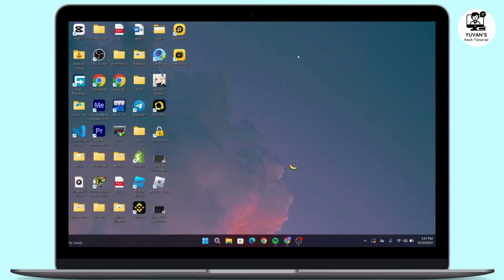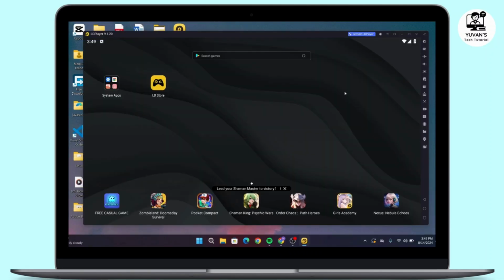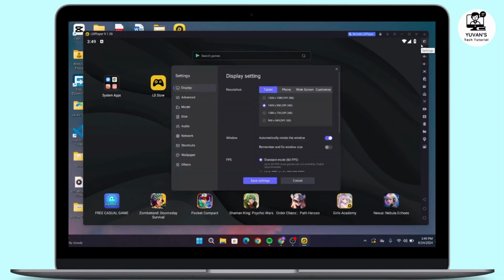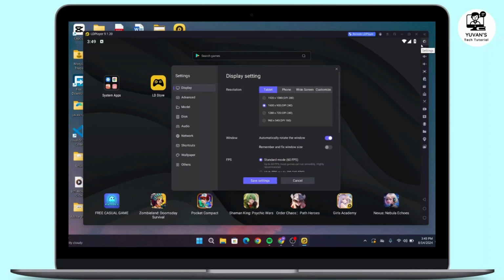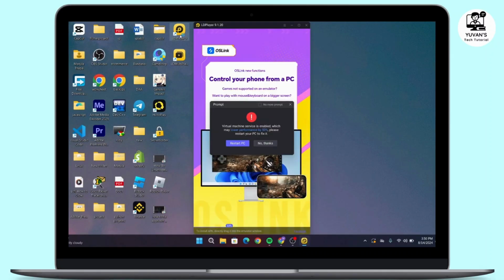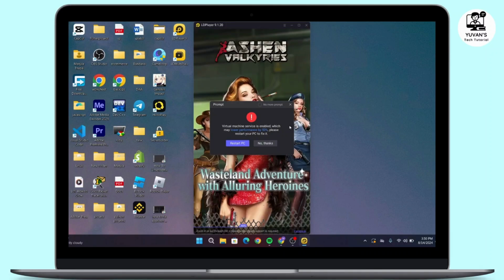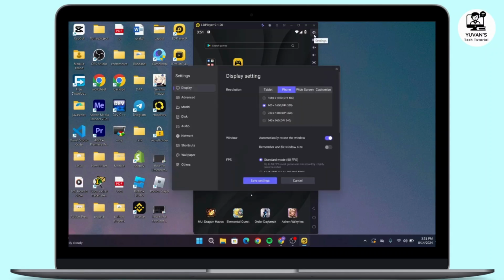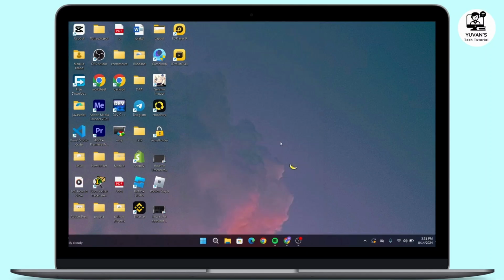How to View LD Player as Tablet Mode & Mobile Mode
Learn how to view LD Player in both tablet mode and mobile mode with our detailed tutorial. Whether you're adjusting settings for better performance on low-end PCs or optimizing your LD Player experience, this step-by-step guide will help you make the most of your setup.

In this video, you’ll discover how to switch between tablet mode and mobile mode on LD Player 9.0. You'll also get tips on the best settings for low-end PCs and solutions for common issues.

Timestamps:
0:00 Introduction
0:20 Step 1: Accessing LD Player Settings
0:45 Step 2: Changing to Tablet Mode
1:15 Step 3: Switching to Mobile Mode